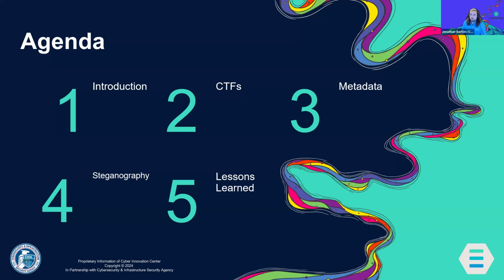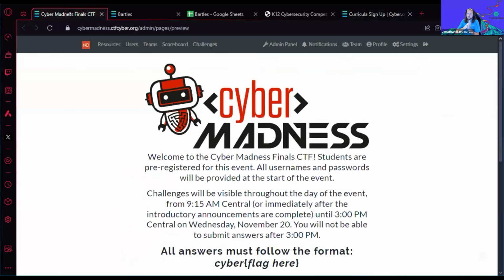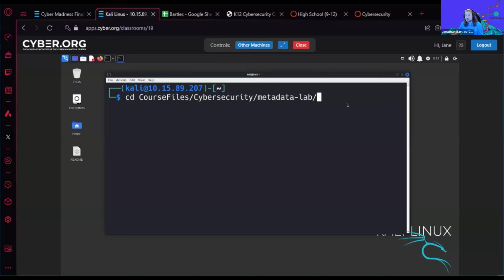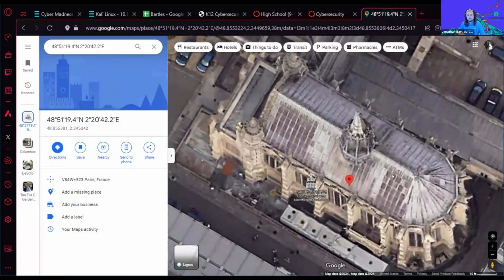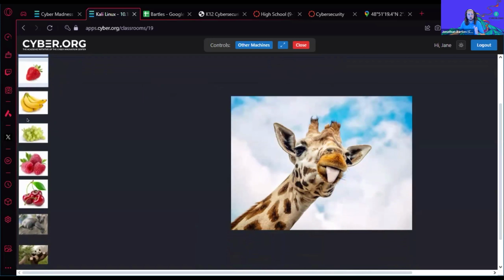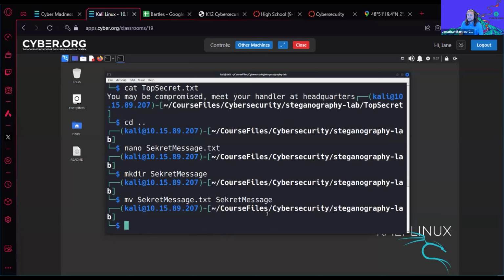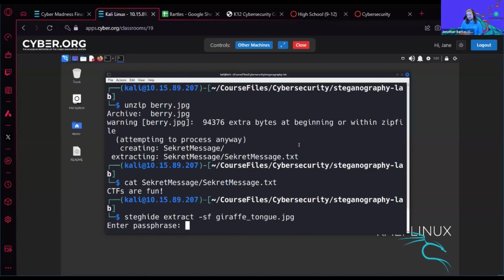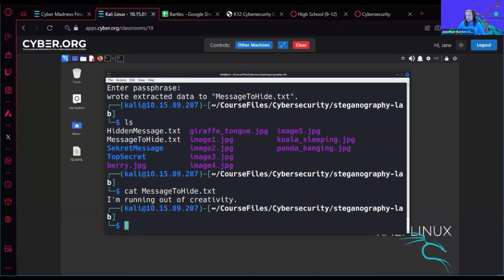Common Tools and Techniques in CTFs for High School Teachers - Professional Development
Join Bartles from CYBER.ORG as he delves into the fascinating realm of metadata and steganography to tackle Capture The Flag (CTF) challenges. This session introduces attendees to the principles and techniques of metadata analysis and steganography, demonstrating how hidden information can be embedded and extracted from digital files. Using a variety of specialized tools, participants will learn to uncover concealed data within images, documents, and other media formats, enhancing their problem-solving skills and knowledge of data manipulation. By solving a series of carefully crafted CTF challenges, attendees will gain practical experience and a deeper understanding of how these techniques are employed in real-world cybersecurity scenarios.

*this professional development was recorded in November of 2024.